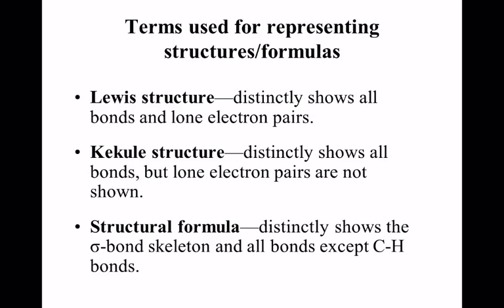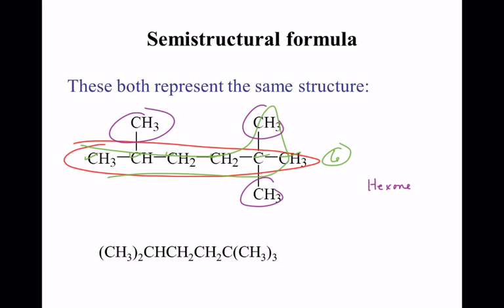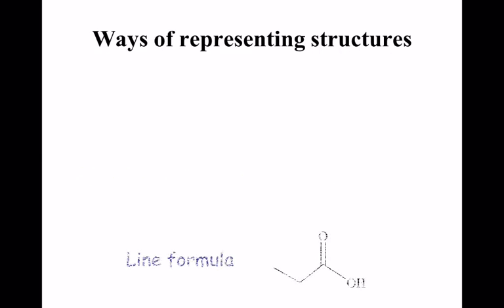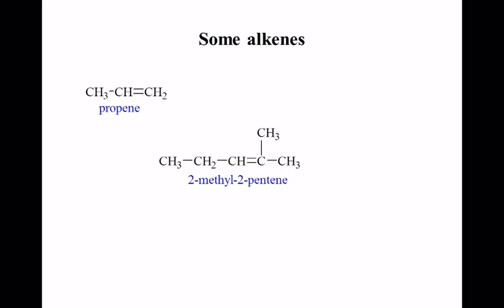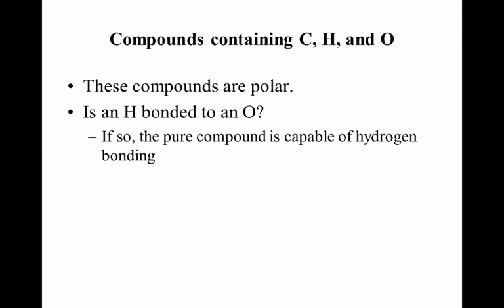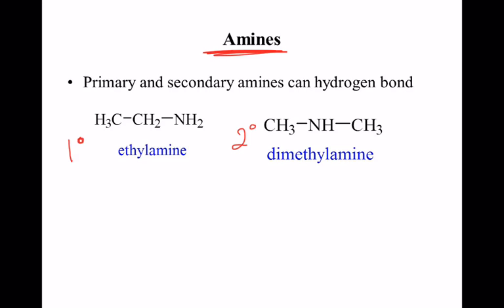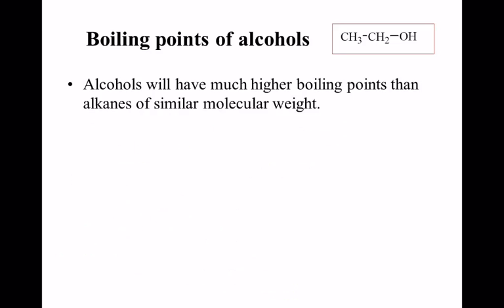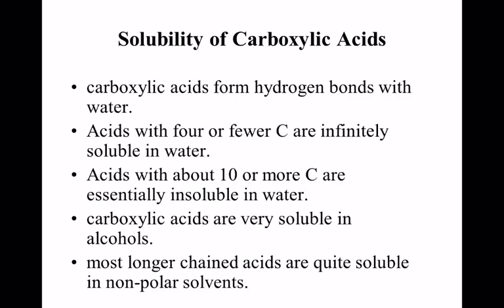CHM175 Organic compounds and molecular polarity